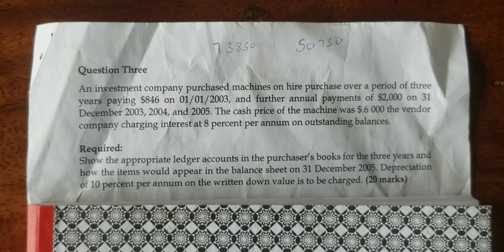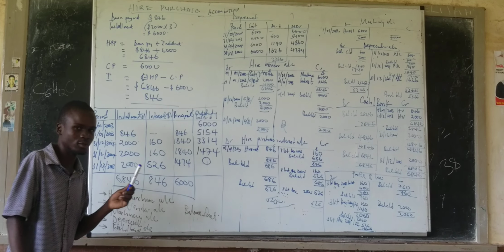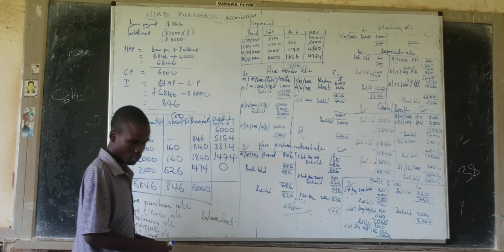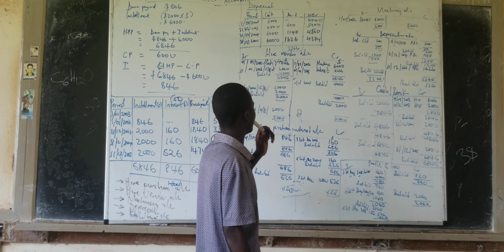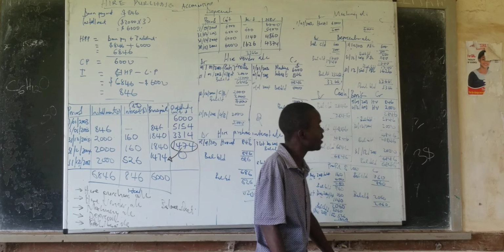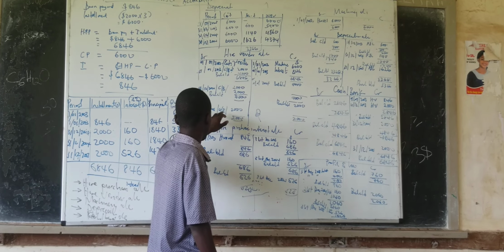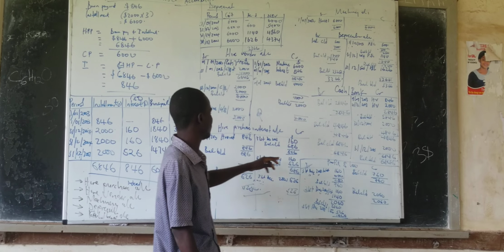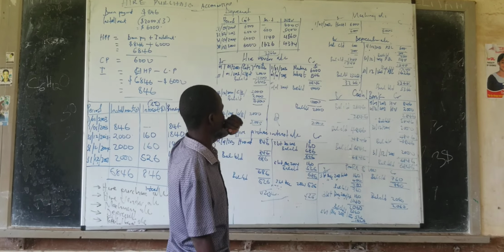""Hire Purchase Accounting lessons "" Intermediate Accounting by Mr.Ddumba Langton. stay blessed🙏🙏